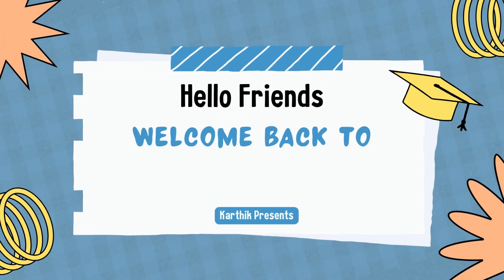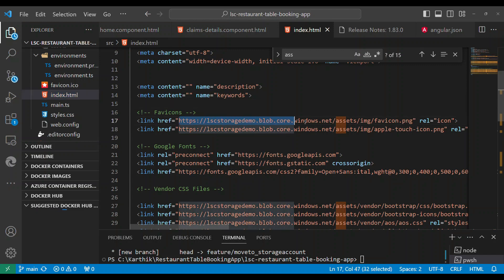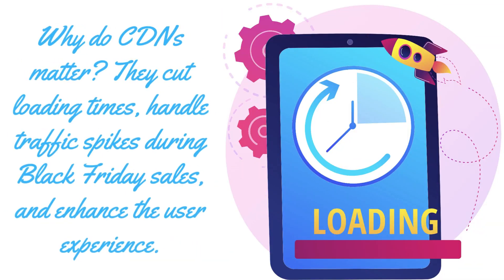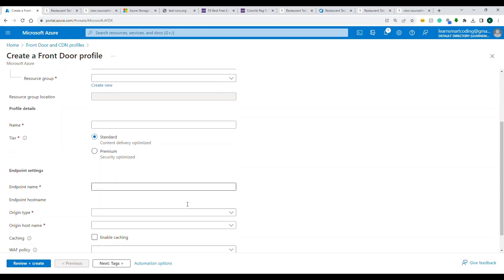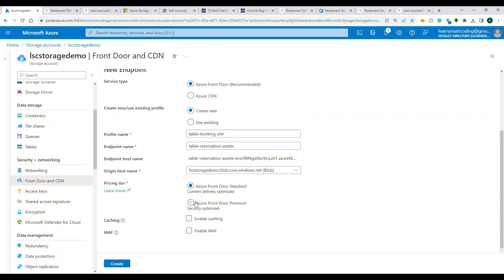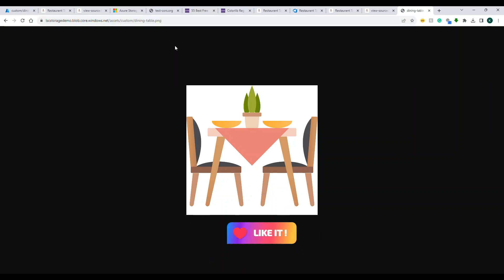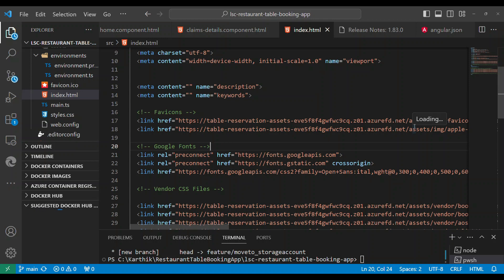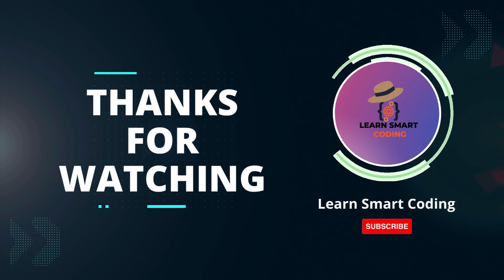Optimize Angular App Performance with Azure Front Door CDN | Setup Guide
Discover how to supercharge your Angular app's performance with Azure Front Door CDN in this tutorial. We'll guide you through the Azure Front Door setup and show you how to harness the power of content delivery networks to enhance user experience.

Key highlights include:

Boosting Angular app performance with Azure Front Door CDN
Step-by-step Azure Front Door setup guide
Performance optimization techniques
Leveraging Azure services for app acceleration
Join us to unlock the full potential of your application's performance using Azure Front Door CDN.

Happy coding!